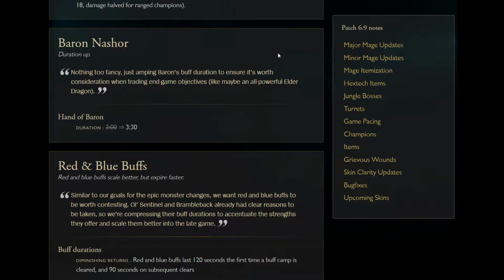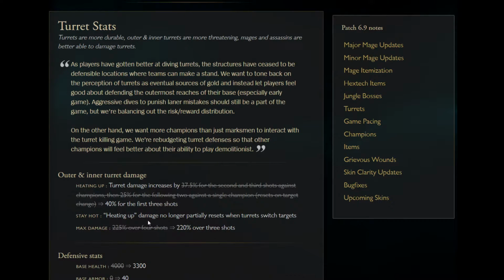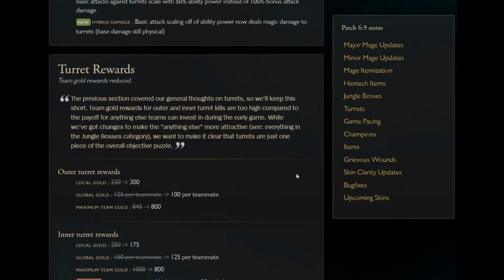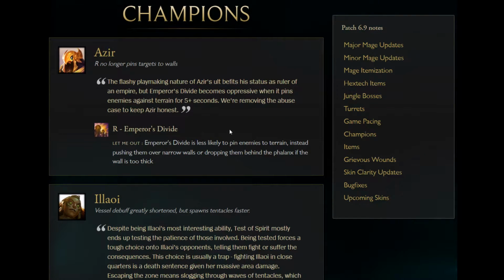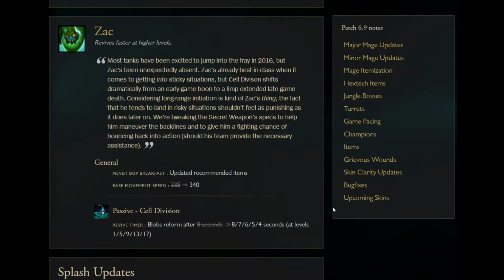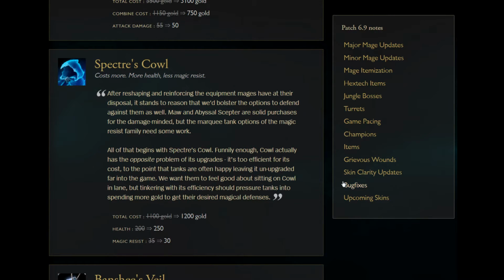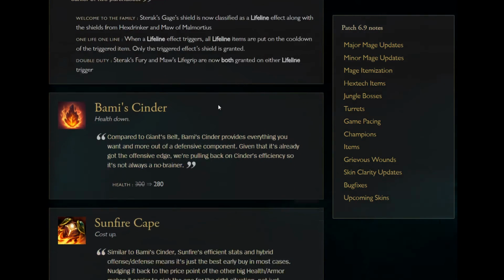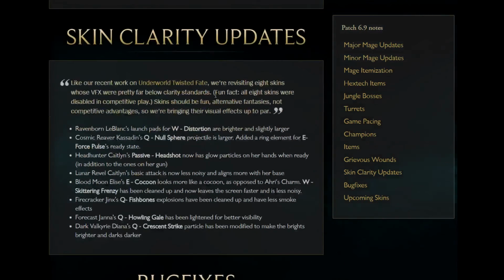SickMotion - 6.9 Patch notes Part 4 - League of Legends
Very large patch had to do the videos in parts because there was just too much to talk about. Parts 1-4 all done as a top to bottom read through.